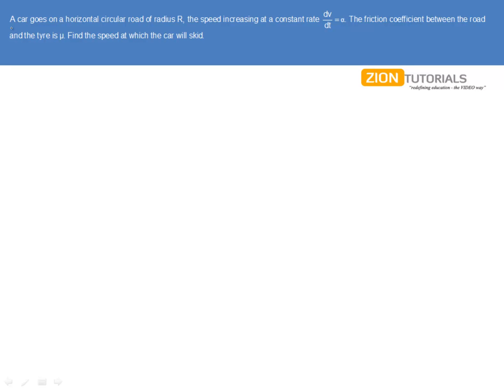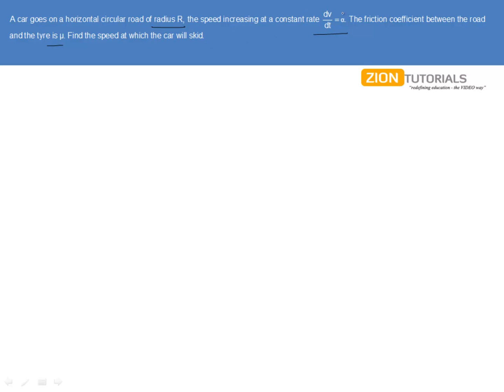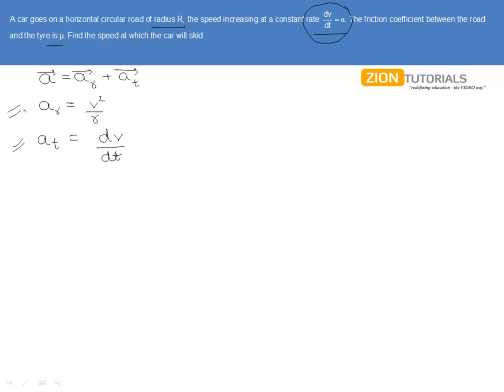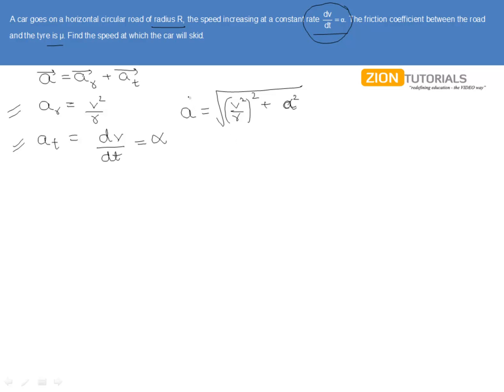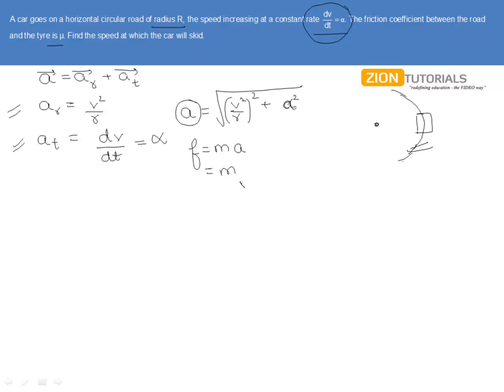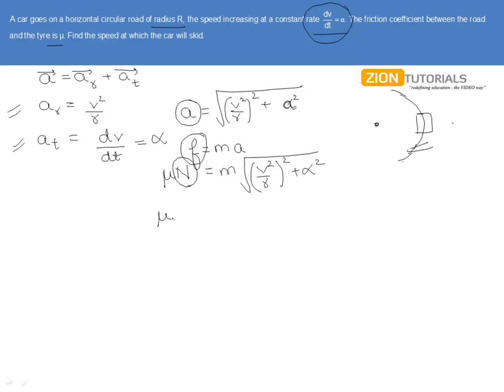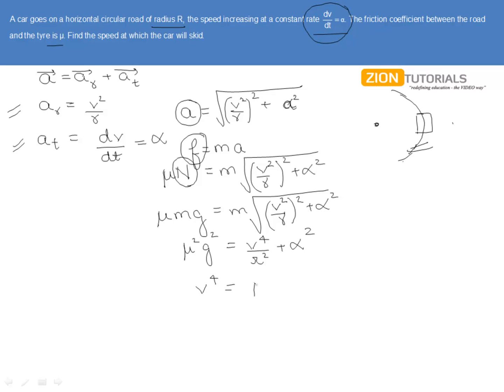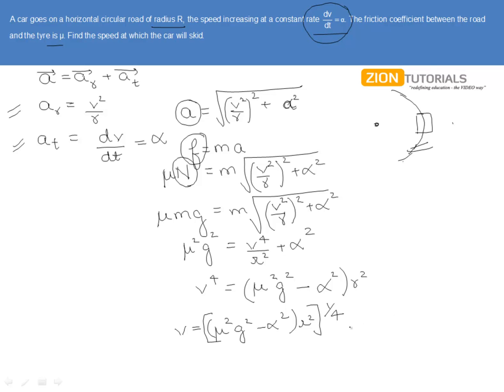circular motion Q 20